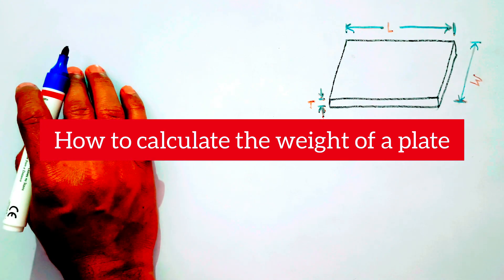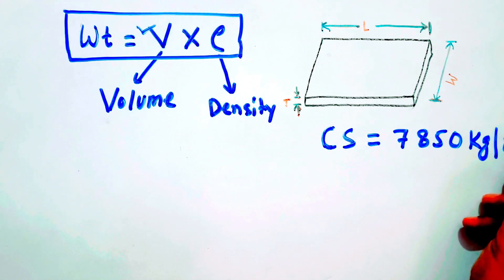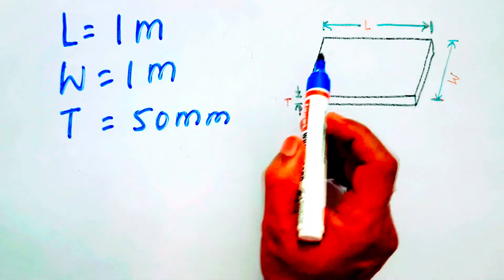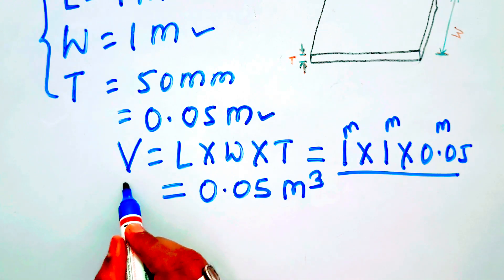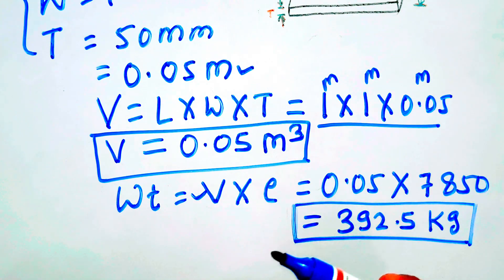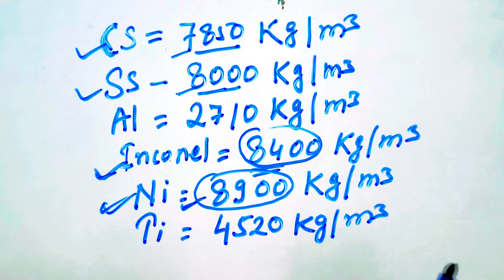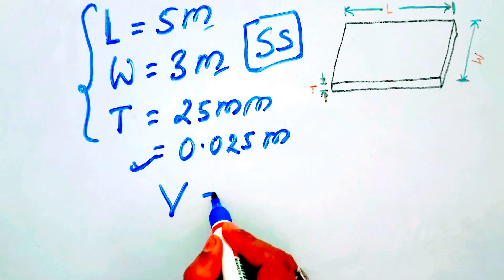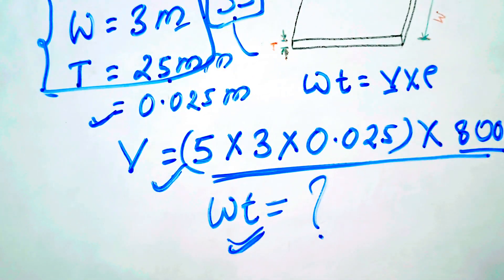[English] Weight calculation of steel plates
In this video, I have explained how to calculate the weight of any steel plate. Not only that, I have also explained, How to calculate the weight of SS, Aluminium, Nickel, Titanium and  Inconel plates too.